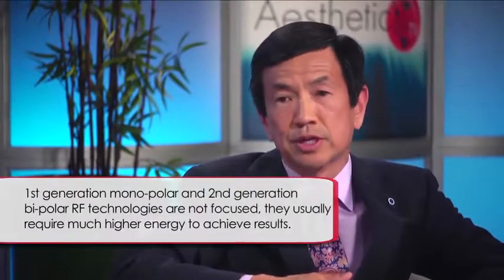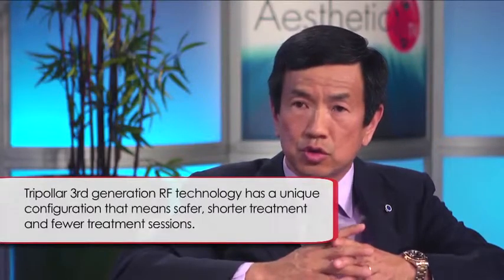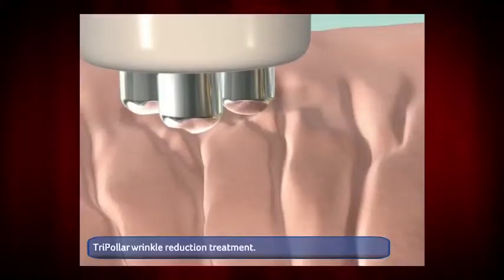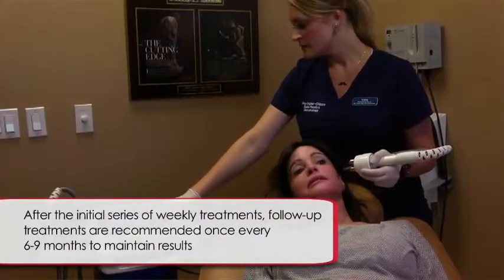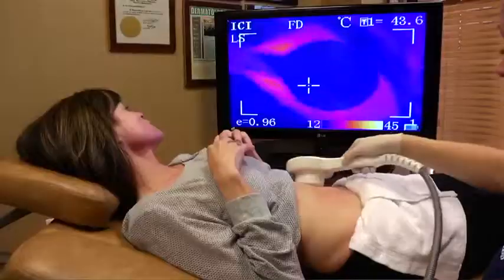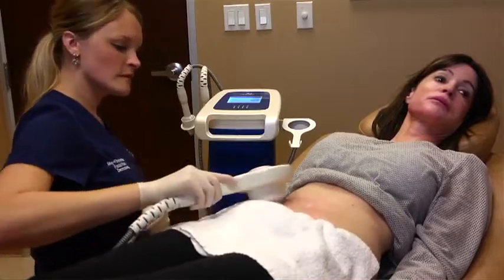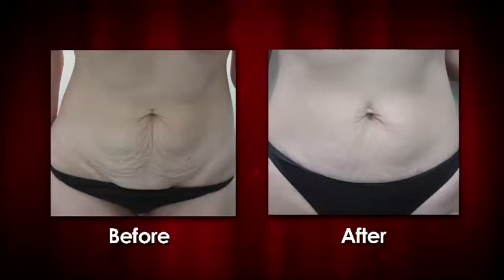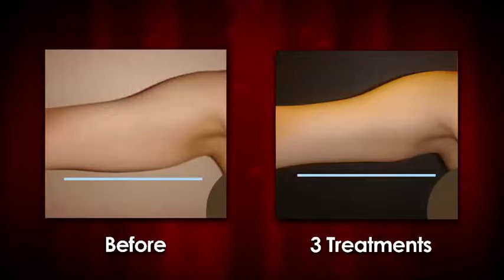Aesthetic TV presents: TriPollar 3rd Generation RF Presented by Ronald Moy, M.D.